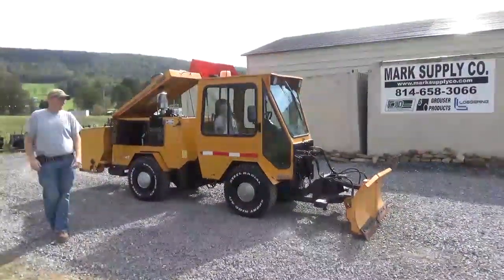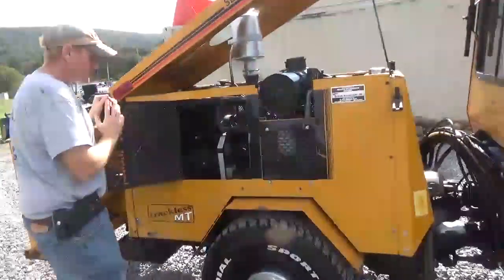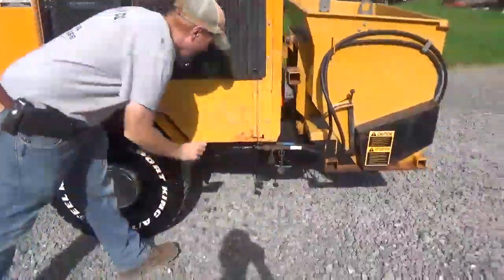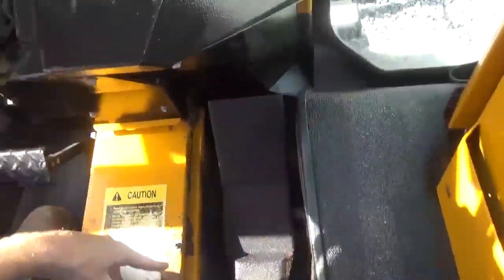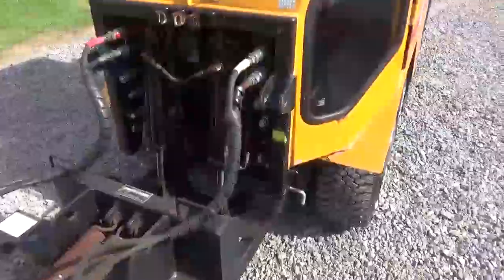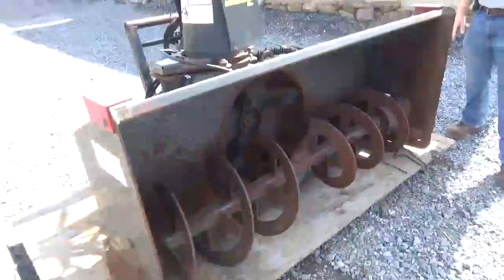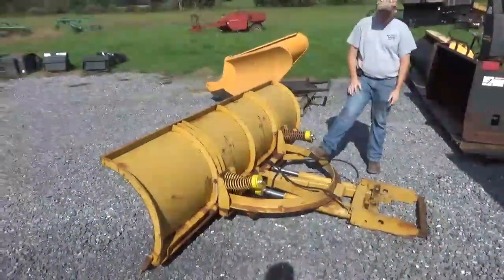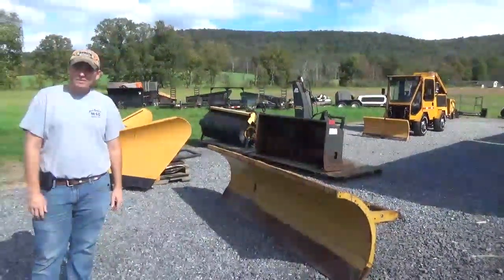2005 Trackless MT5T Vehicle Cab Heat V Plow Snow Blower Broom Cummins Diesel For Sale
2005 Trackless MT5T Trackless Vehicle With Cab Heat Cummins Turbo Diesel With The Following Attachments Power V Plow Standard V Plow 9' Power Angle Plow 6' Power Broom And 73" Snow Blower For Sale Call Mark Nick Or Matt (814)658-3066